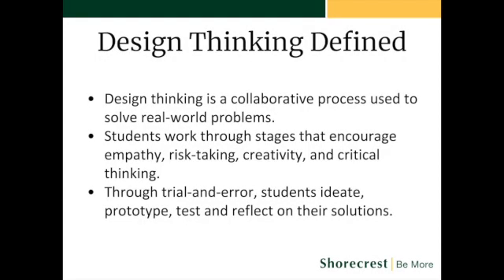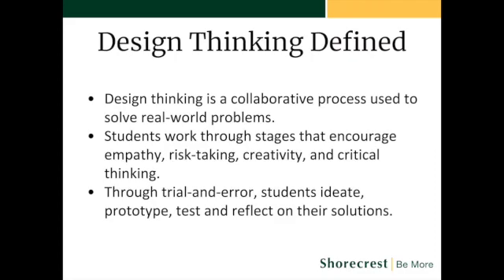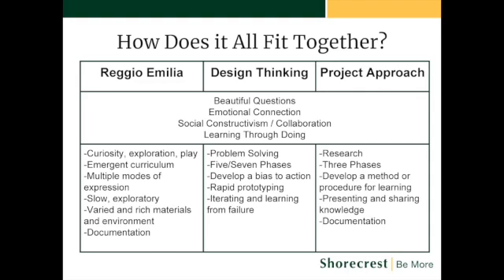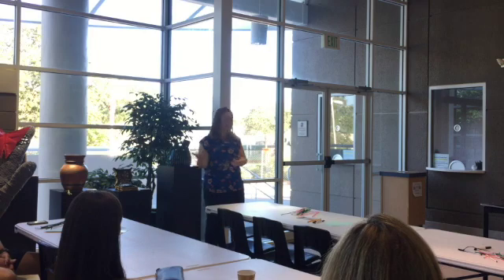Design Thinking Session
Are you curious about what Design Thinking is and how it relates to the Lower School curriculum at Shorecrest? SCA sponsored a parent session about Design Thinking on Tuesday, October 16, 2018. Presented by Dominique Craft, Experiential and Lower School Curriculum Dean.